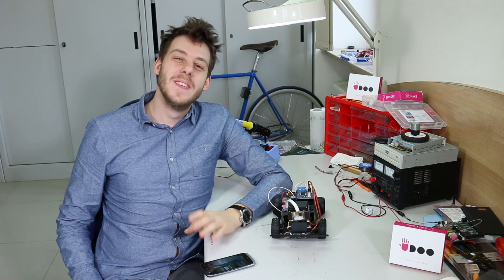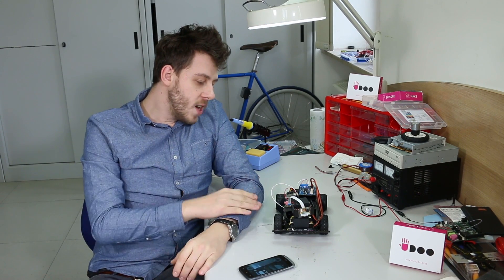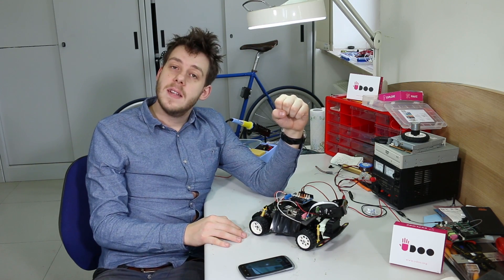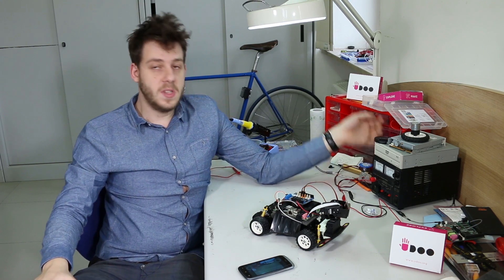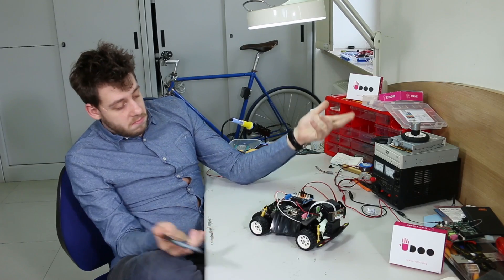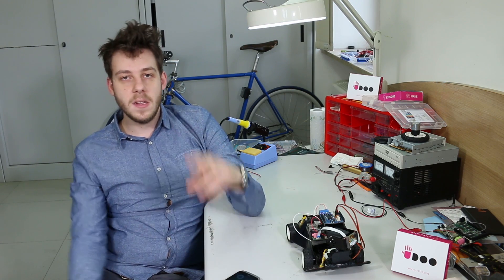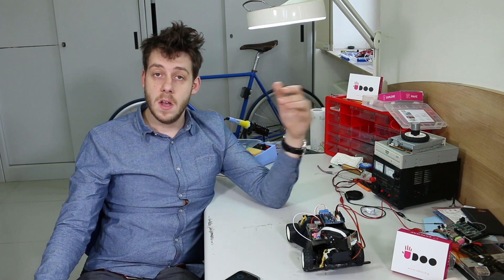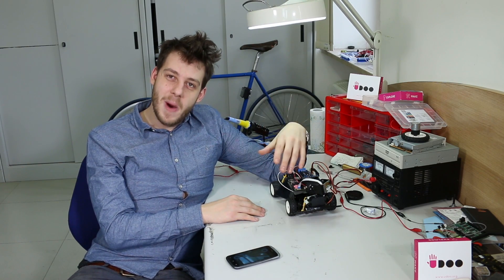Carmadillo: Android Controlled UDOO Rover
Welcome Carmadillo, a UDOO powered, Android Controlled and Fun Driven Rover! This Project was such an amazing task for us, and we're really proud of what we achieved.